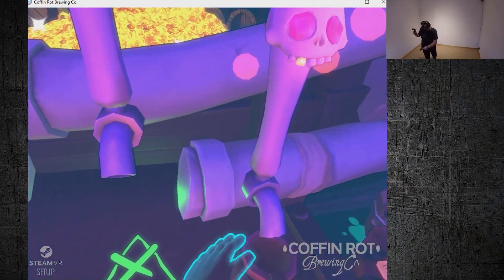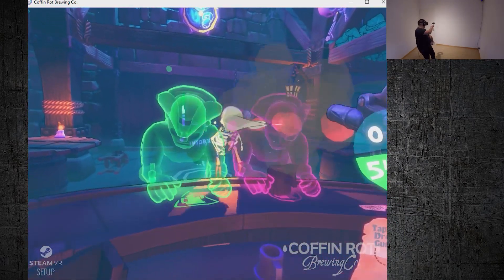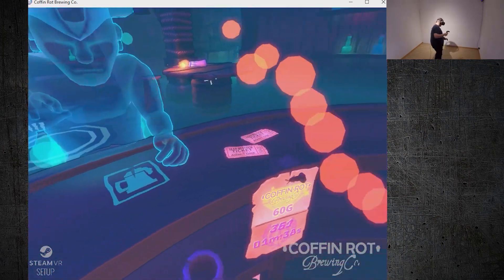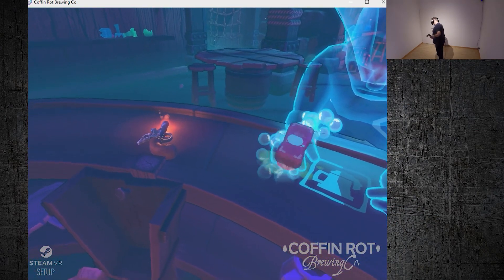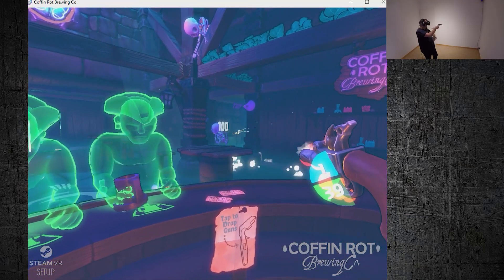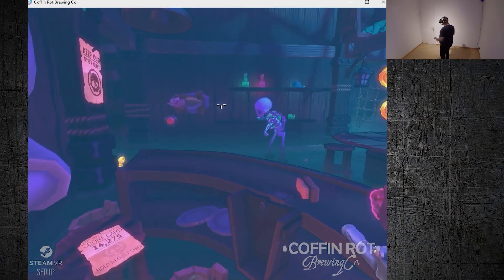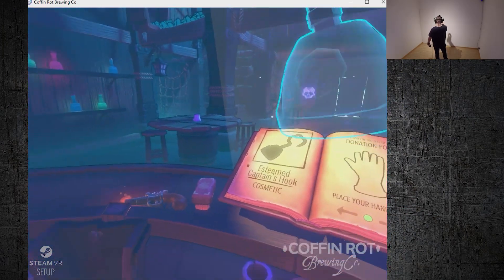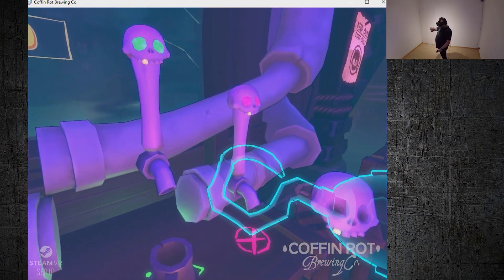VR Sunday: Coffin Rot Brewing Co.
Welcom to the haunted bar! No skellies allowed!

A virtual reality arcade experience set in the boots of a grog-fueled pirate bartender.